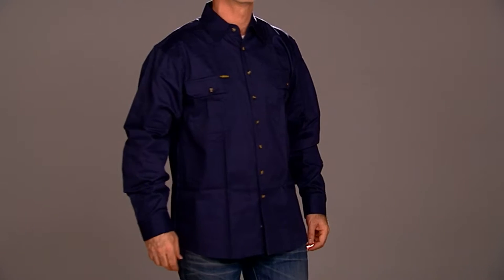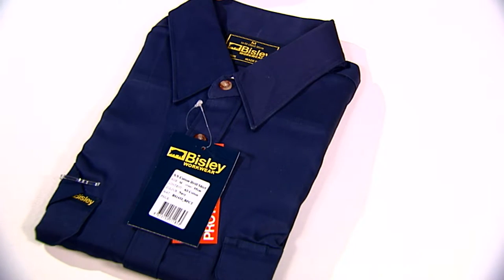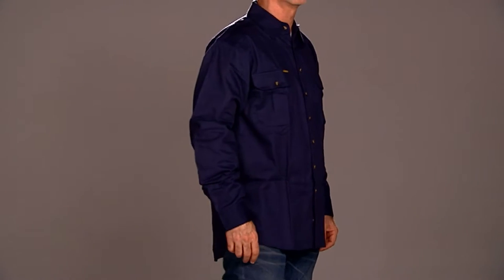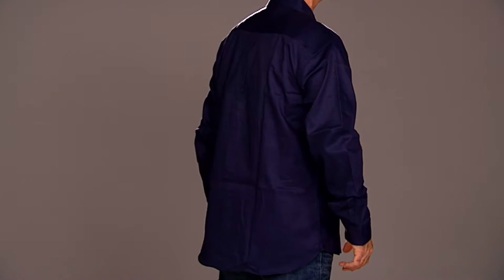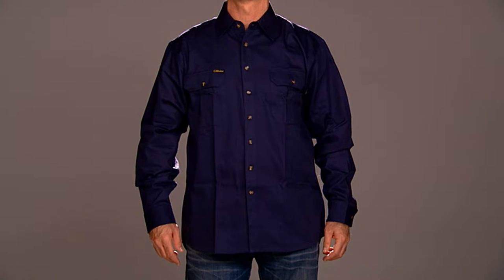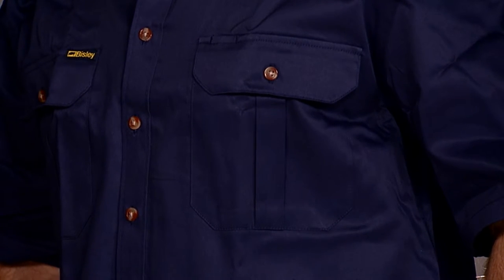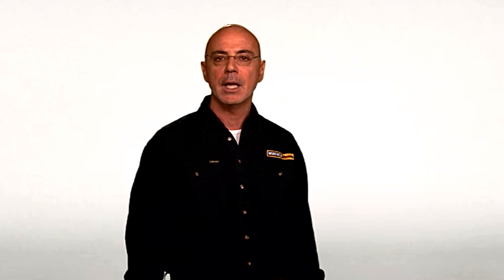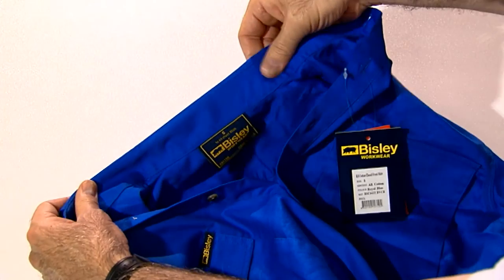Heavy Weight Cotton Drill Work Shirts